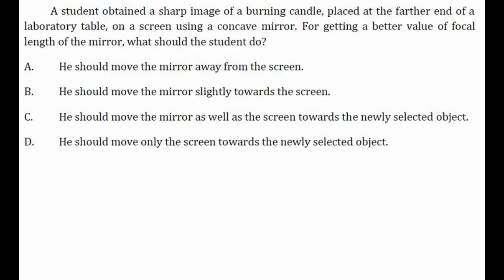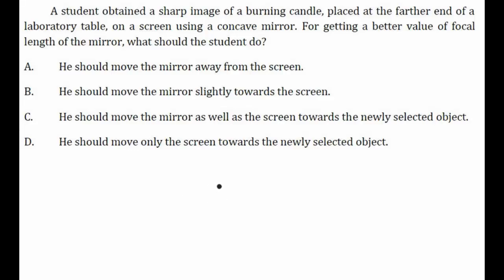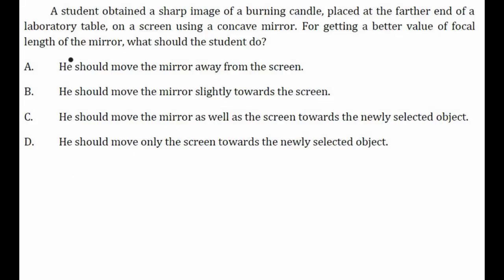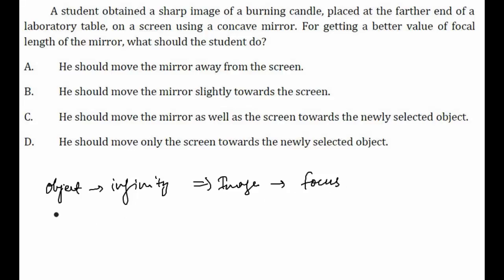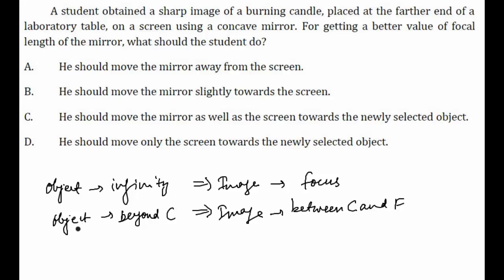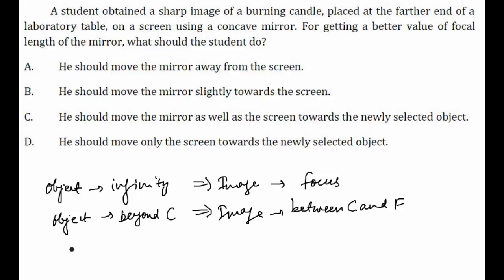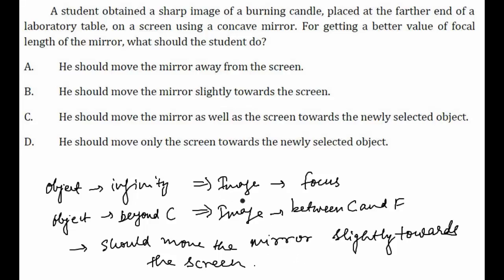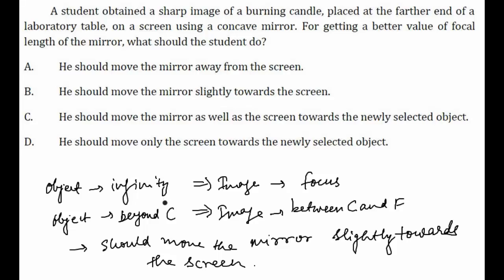CBSE Board Papers Class 10 - 2013 - Physics - Question 25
Question - A student obtained a sharp image of a burning candle, placed at the farther end of a laboratory table, on a screen using a concave mirror. For getting a better value of focal length of the mirror, what should the student do?
A. He should move the mirror away from the screen.
B. He should move the mirror slightly towards the screen.
C. He should move the mirror as well as the screen towards the newly selected object.
D. He should move only the screen towards the newly selected object.